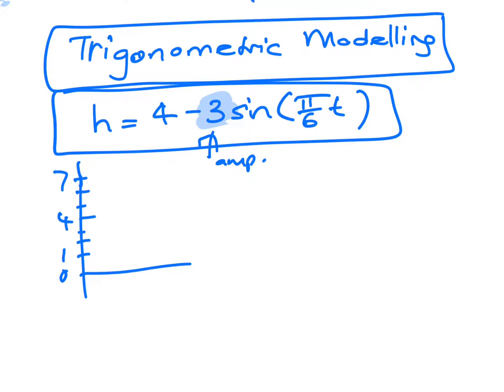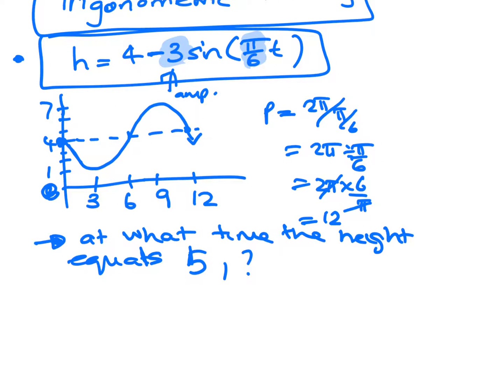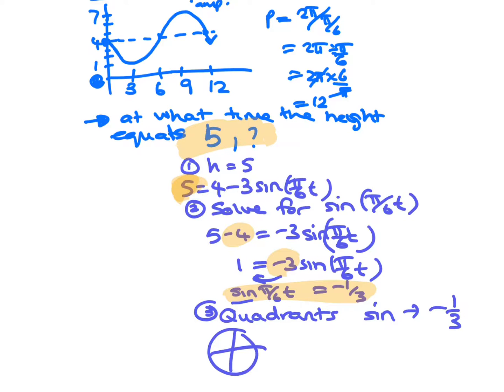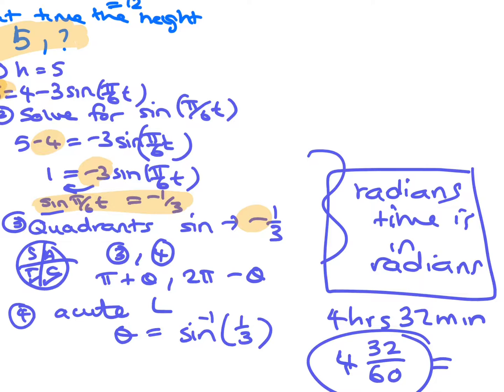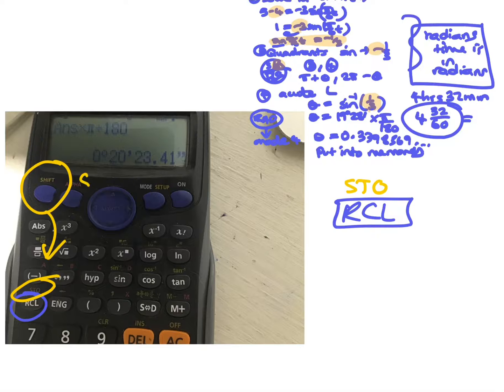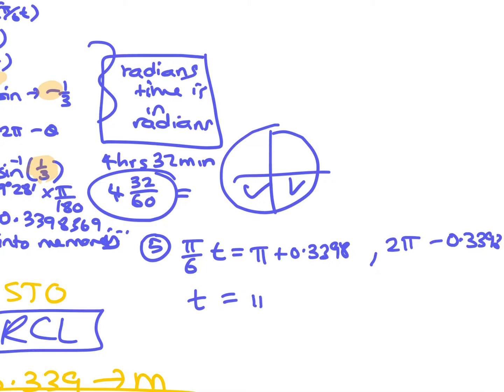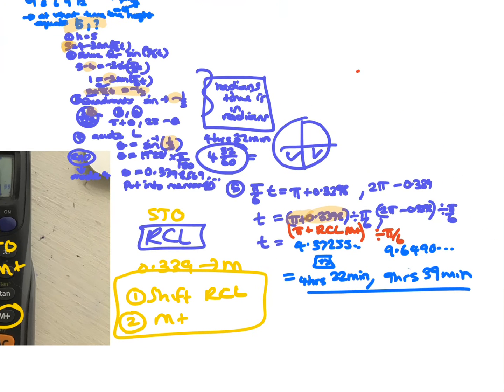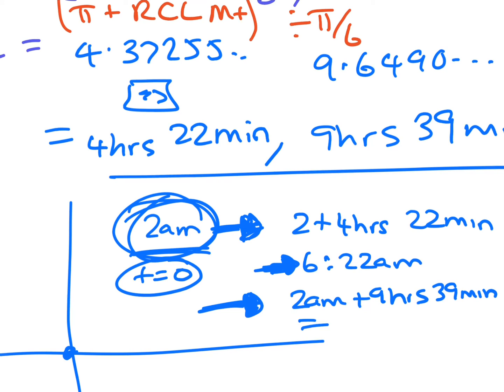9. Solving for a Height